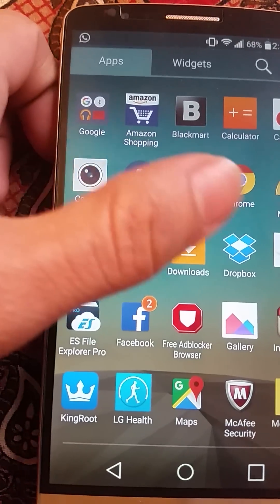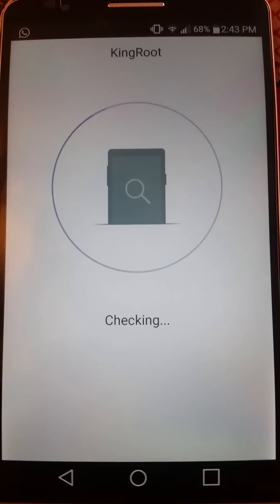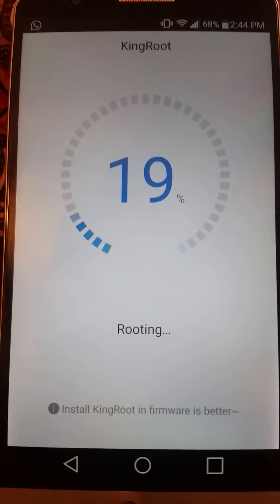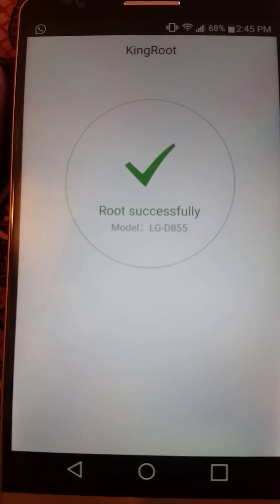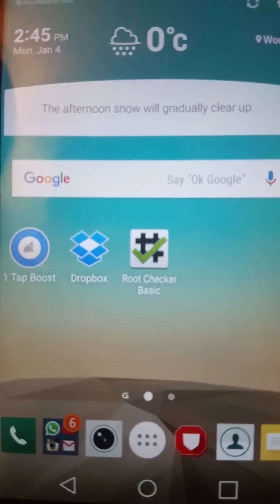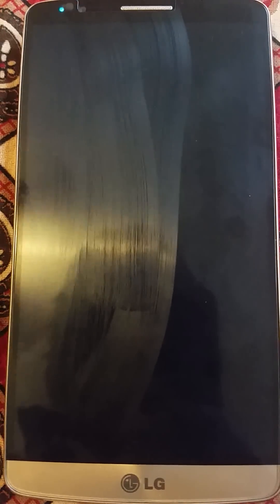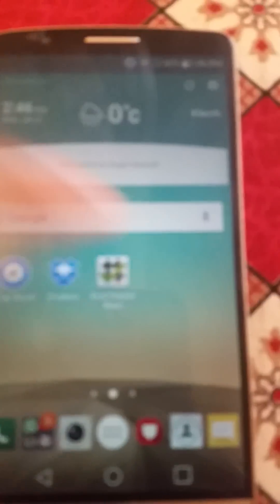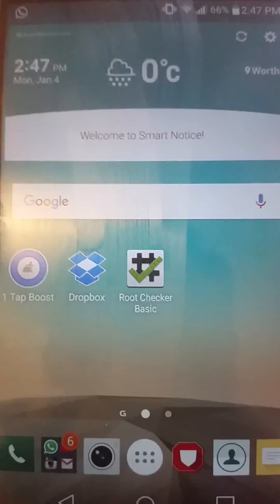How to root and unroot lg g3 on android 6.0 Marshmallow 2016 with one click latest method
Guys when I say "Remember that you should be connected"  that means you should be connected with wifi or network connection data service :)